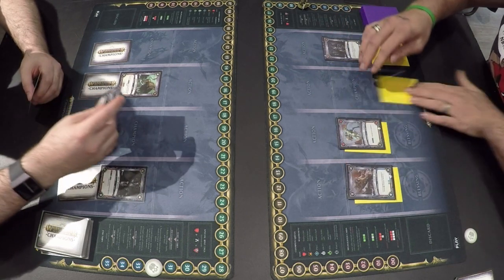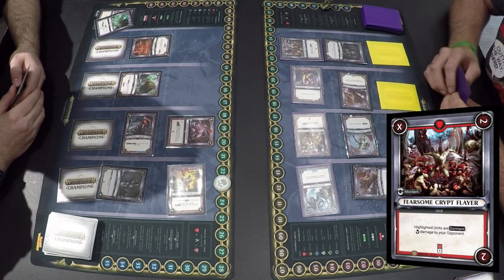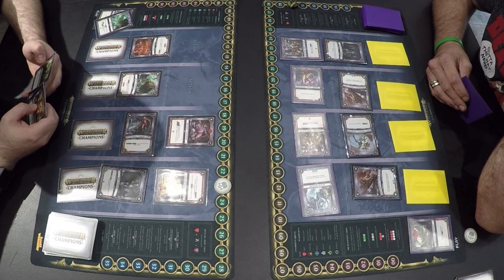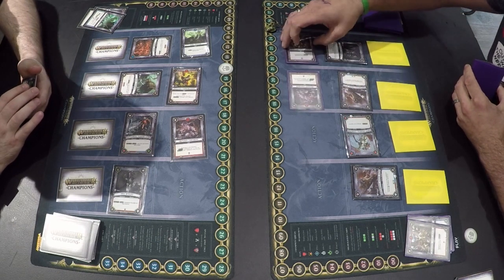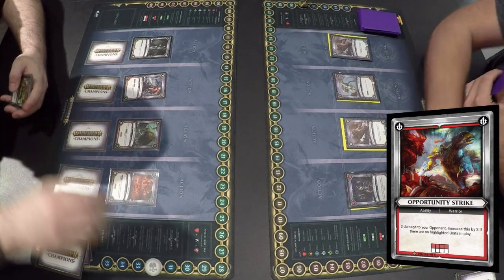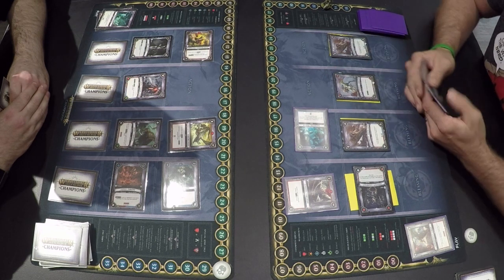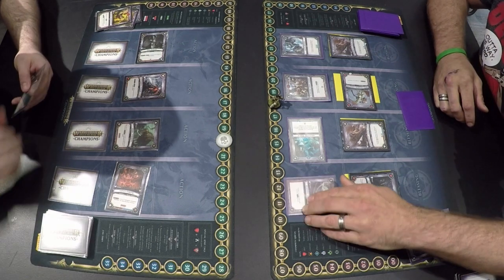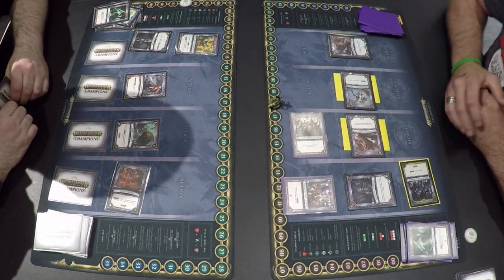iBuy Wargames Pitched Battle Tournament Rd 1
AOSC Champions TCG

This is Round 1 of a pitched battle tournament held at iBuy Wargames on the 23rd Sept 2018
This round is a Death mirror match between Steve and Mike.